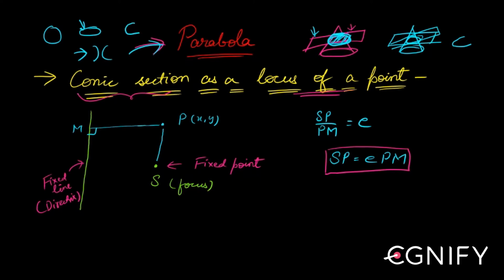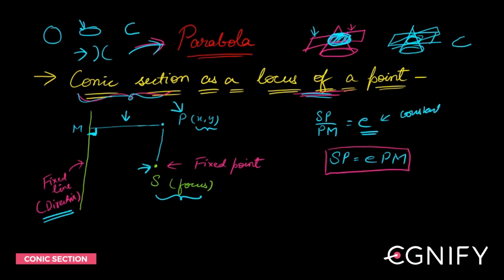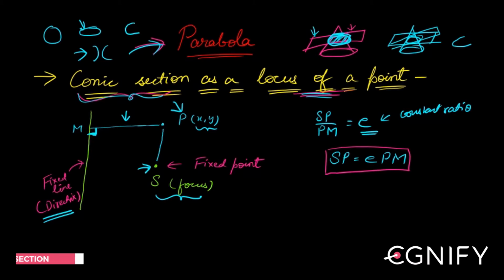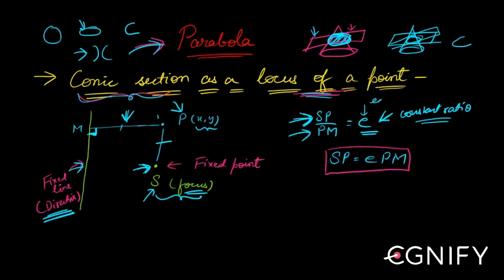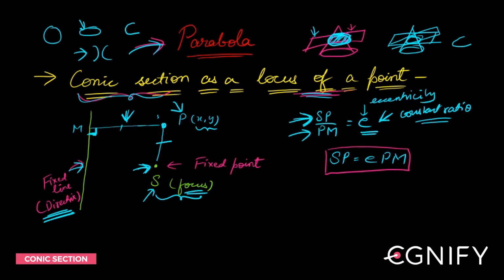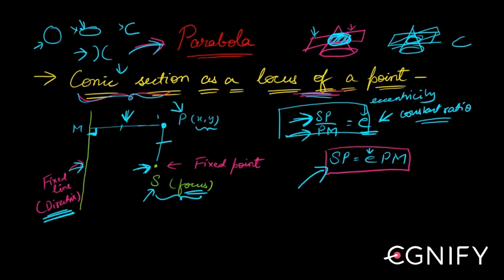39.Conic Section As A Locus Of A Point | Parabola | JEE Maths | Egnify